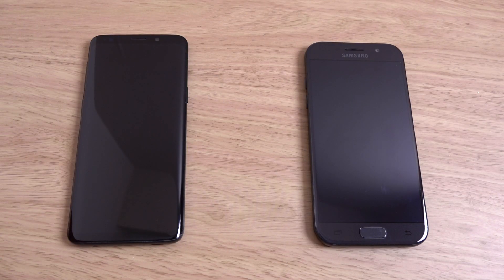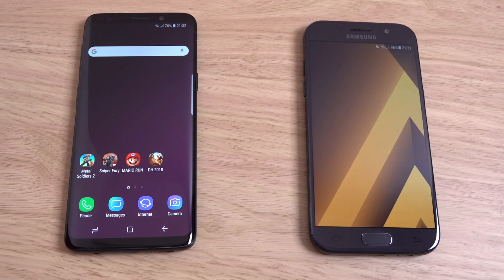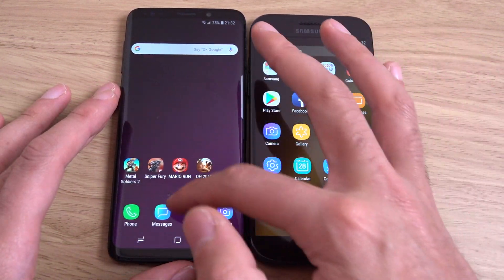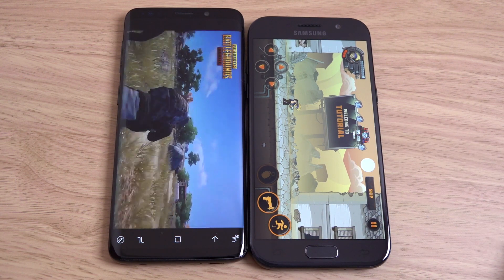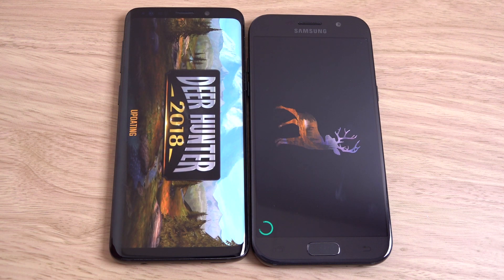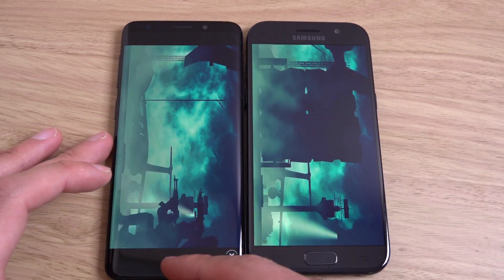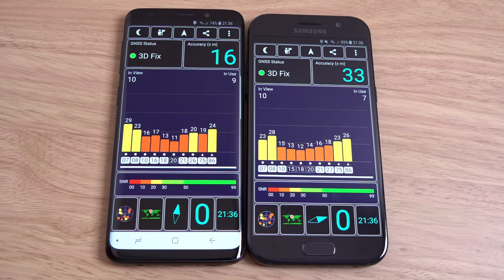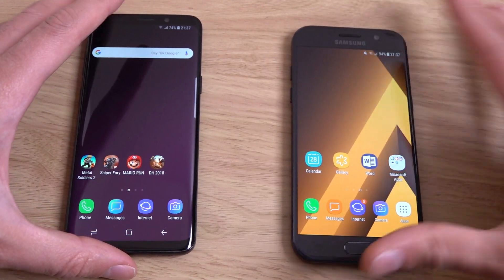Samsung Galaxy S9 vs Galaxy A5 - Which is Fastest?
Samsung Galaxy S9 Exynos 9810 vs Galaxy A5 Exynos 7880 - Speed Test!